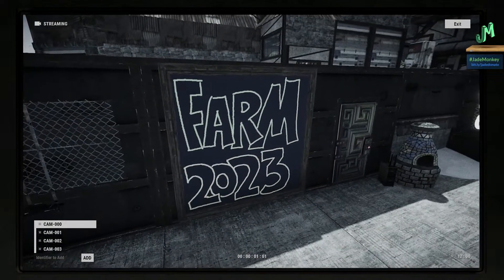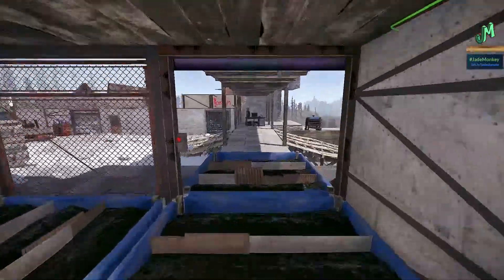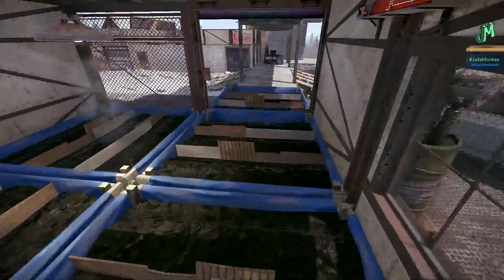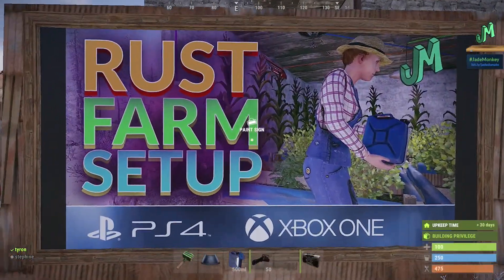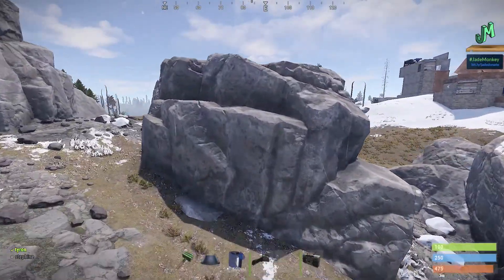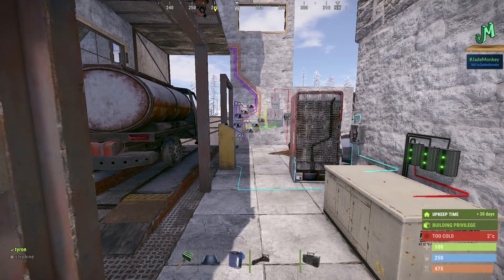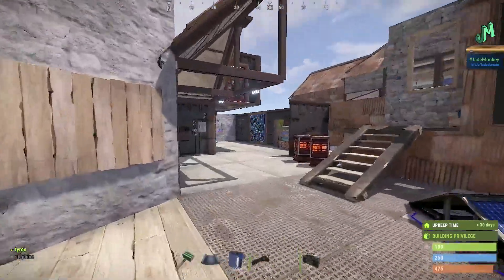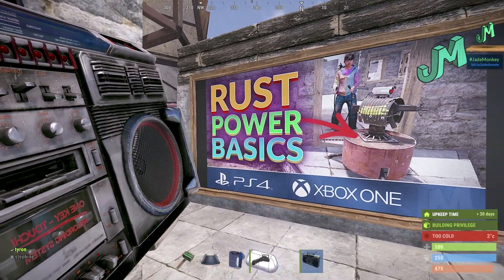Farm Update Now! PTB 🛢 Rust Console 🎮 PS4, XBOX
A massive content update that will bring in new items such as the mixing table and teas that can buff your farming and PvP along with all of exciting additions we have the ability to use genetics with our plants to craft the perfect plant for our group and base. Along with this excite update there will be a Full Wipe coming this week for Rust Console Edition weekly servers along with a looming PTB update that will bring in the farming (cultivator, tea update), we have the servers and the wipes times for March 30th 2023 brings a wipe on Rust Console Edition and Builders Paradise is now on main branch (Normal Rust). Power Surge (Electricity Update) is also in the game (for 3 weeks now), along with this huge Rust Console Update are Server wipe schedule for weekly and monthly main branch servers March 30th 2023 on Rust Console Edition for PS4, Xbox One, PS5 and Xbox Series X. Along with server wipes on March 30th 2023 there will also be a skin store update that will rotate skin sets, so if you like the current skin sets grab em while you can. Power update has a lot of electric components and the cctv camera on monuments and the computer station, that you will be able to play and test on Builders paradise server. Current wipes that are happening for Rust Console main branch (Normal Rust). Rust Console Edition will be rotated out for builders paradise on March 30th 2023. Power update on Rust Console Edition has been really good so far and loaded with new stuff. Rust Console Edition Main Branch (Normal Rust) Wipe schedule for Monthly servers and weekly servers for March 2023. Power Surge (Electricity Update) has been released for Rust Console Edition PTB (testing Branch) for PS4, Xbox One, PS5 and Xbox Series X. A lot of the electrical components and functionality has been added with this Power Update March 2023. Rust Console Edition Power Surge update patch notes / change log. It will bring us closer to the next Rust Console Edition Public Testing Branch (PTB) update Electricity (Power Surge) that will bring in all new electronic items and electricity gameplay and resources. Map Wipe Schedule for March 30th on Weekly Servers (Main Branch) for Rust Console. Rust Public Testing branch, and then will be on Rust Main Branch (Live Branch). New building blocks: Triangle Ladder Hatch, Triangle Hatch Frame, Spiral Stairs (square and triangle) procedural corners, procedural roof tile, Triangle roof tile, vehicle ramps, new steps. Rust Console news update.  Update Rust console Edition Now! Rust Console has brought in new monuments Trainyard Monument, Water Treatment Branch and abandoned supermarket. Rust Console Monuments are back! Quick Rust console news update. Rust console Power Surge update will bring in really big turret changes for all players PS4, Xbox One, PS5, Xbox Series X. Rust console update news for PS4, Xbox One, PS4 Pro, Xbox One X, PS5, xbox Series X, Xbox series S. Bringing you the latest Rust Console Edition News for all Rust console platforms PS4, Xbox One, PS5, Xbox Series X. This amazing open world survival game is now full release. We go over mouse and keyboard support, Skin support for console, Rust+, Controller layout, Twitch Drops crossplay and Rust getting an ESRB/PEGI rating recently. New Rust Console Info! Rust PS4 and Xbox Beta News! The most up to date information on the Rust Console Edition. I am more excited than ever to share the most up to date information about one of the biggest open world survival titles to be released on the console platform ever! Gary has confirmed it and now we are just asking ourselves when this PvP Open World Survival game is coming to PS4 and Xbox. Rust is the premiere PvP open world survival game that all other games are judged by.